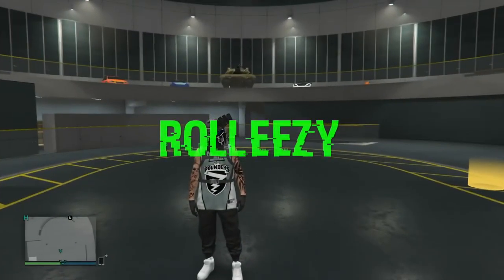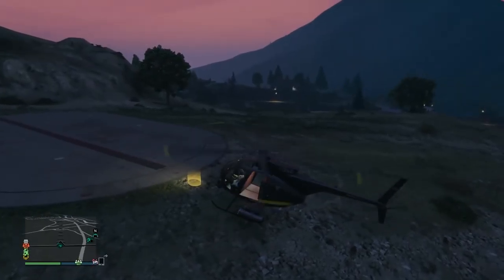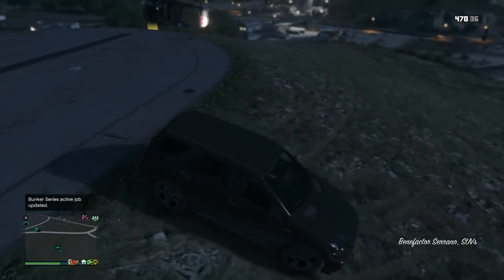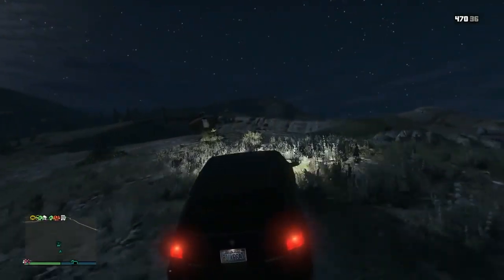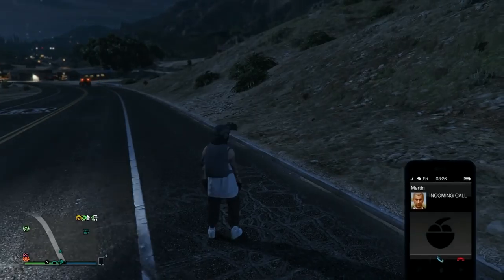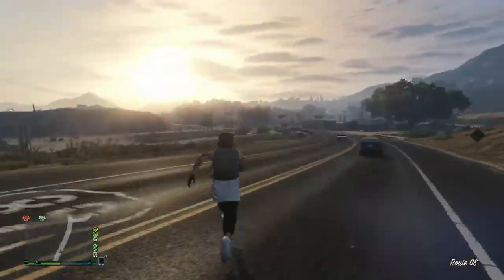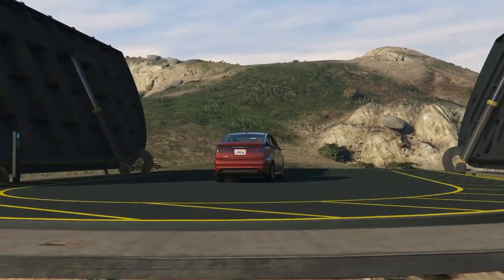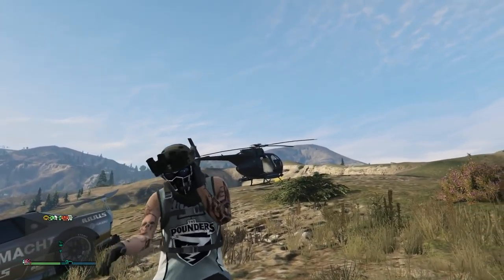*SOLO*YOLO*Time To Get Rich with this Solo Money Glitch*Unlimited Money Glitch*Car Dupe*GTA 5 Online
Welcome back to the Rolleezy Channel for another brand new SOLO UNLIMITED MONEY GLITCH. This video will show you how to make the money SOLO with the newest method. All you need is a facility, pegasus vehicle, and a bennys vehicle with CUSTOM PLATES to duplicate for the most most money and to be safe. Enjoy!

QUESTIONS?? REQUESTS?!?

TutoFacileFrance
GlitchSquad